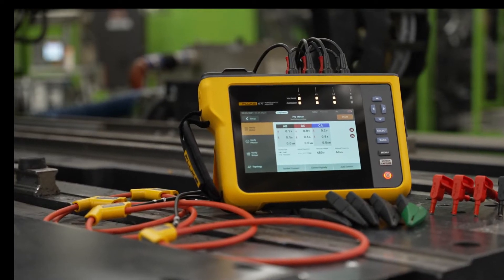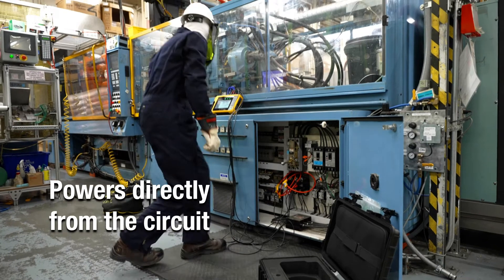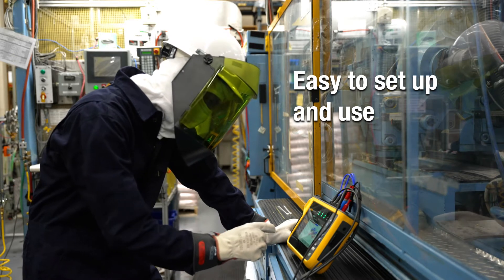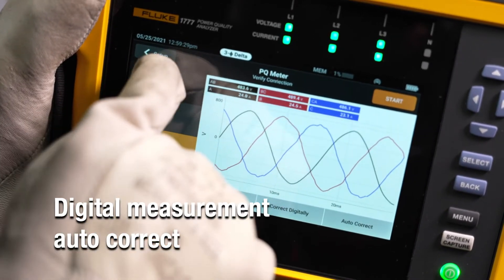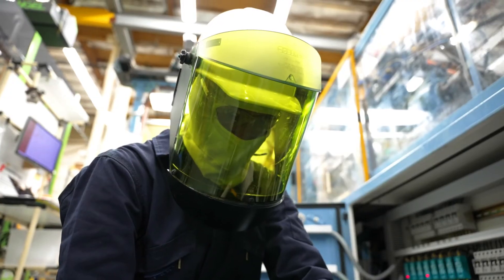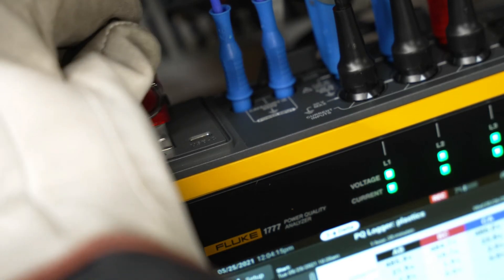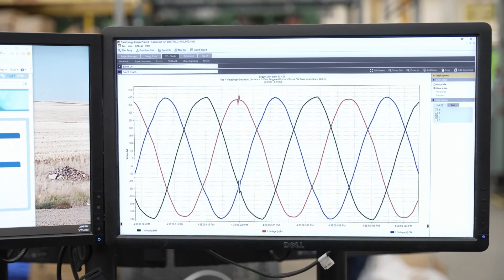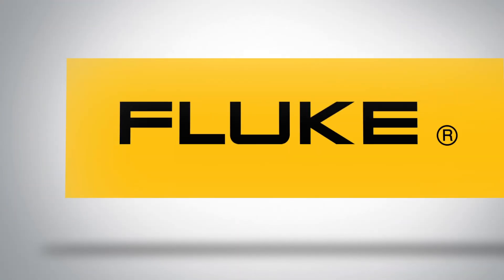CS - Třífázové analyzátory kvality elektrické energie řady Fluke 1770 | Představení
Třífázové analyzátory kvality elektrické energie řady Fluke 1770 zjednodušují zaznamenávání dat o kvalitě elektrické energie, řešení problémů a analýzu. Řada 1770 byla navržena jako rychlejší a jednodušší způsob provádění studií kvality elektrické energie a nabízí automatické měření, jednoduché uživatelské rozhraní a nastavení, nejlepší specifikace ve své třídě a zjednodušenou platformu pro vytváření zpráv. Přístroj lze také napájet přímo z měřicího obvodu, takže není nutné hledat zásuvku nebo používat dlouhý prodlužovací kabel.

S řadou 1770 vám neunikne žádná kritická událost týkající se kvality elektrické energie – rychlé přechodové jevy až do 8 kV, harmonické až do 30 kHz, krátkodobé poklesy a zvýšení napětí, stejně jako měření napětí, proudu a výkonu, které vám umožní charakterizovat elektrickou soustavu.